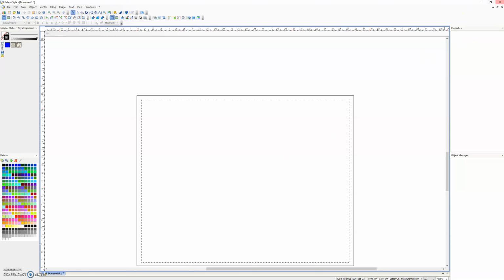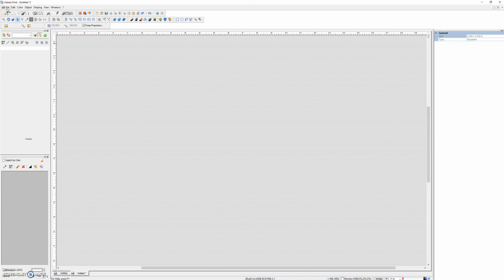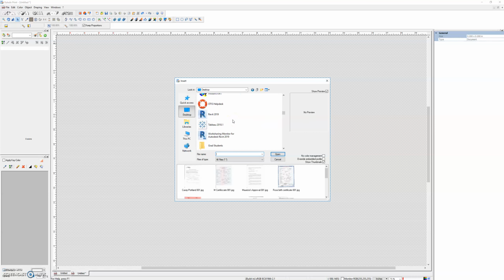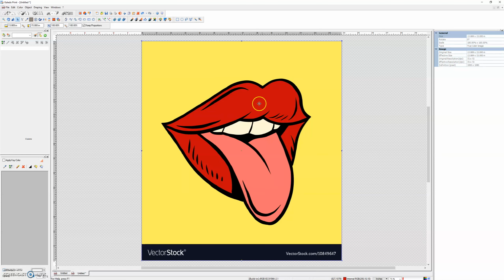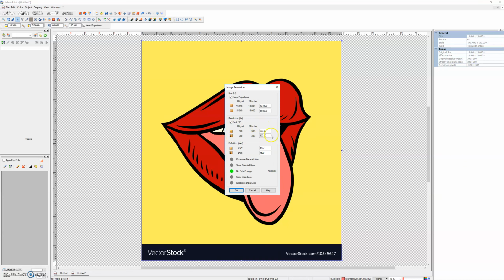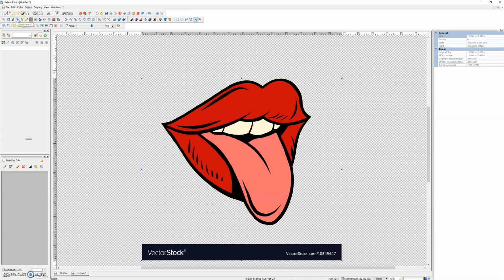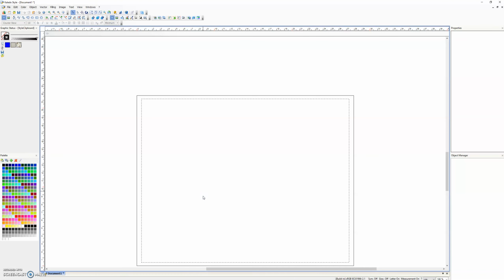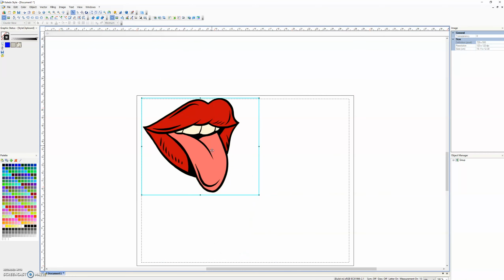Bonus - Kaledo Print - Remove Image Background